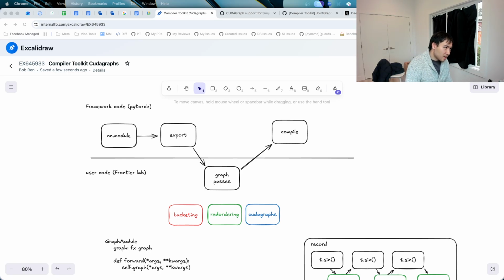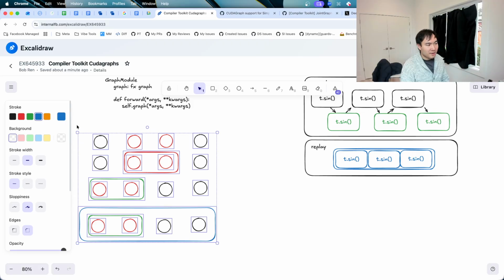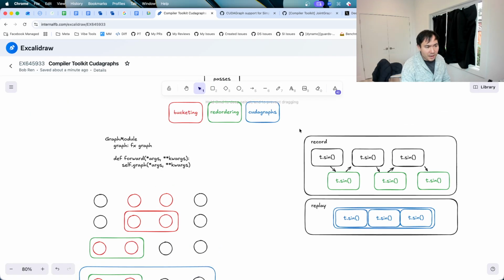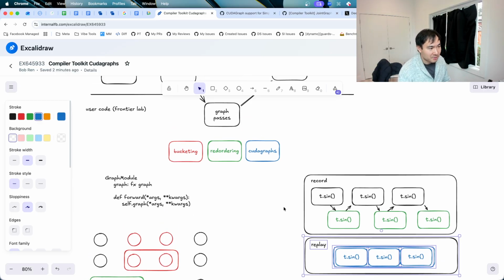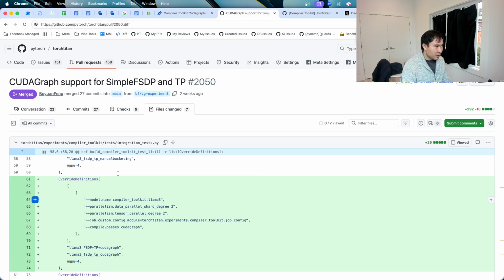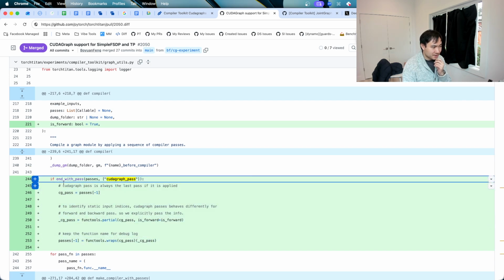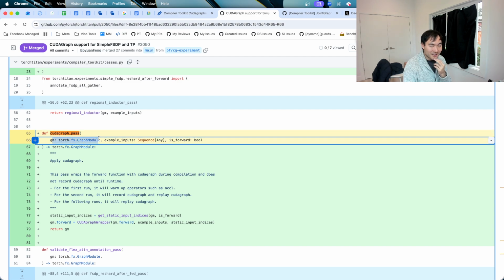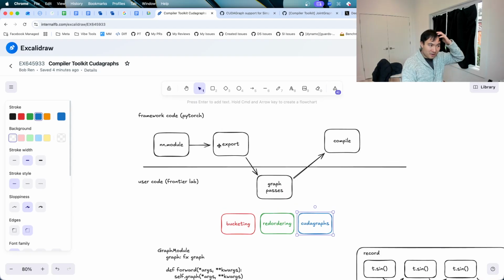Compiler Toolkit Cudagraphs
A code-focused walkthrough of Compiler Toolkit Cudagraphs, with practical intuition and implementation details.

The walkthrough covers PyTorch Compiler Toolkit, exported graphs, FX graph passes, CUDA Graphs, and compiled training, connecting the concepts to practical implementation details and performance tradeoffs.

Key topics: PyTorch Compiler Toolkit, exported graphs, FX graph passes, CUDA Graphs, compiled training.